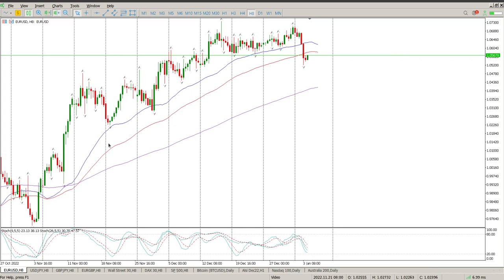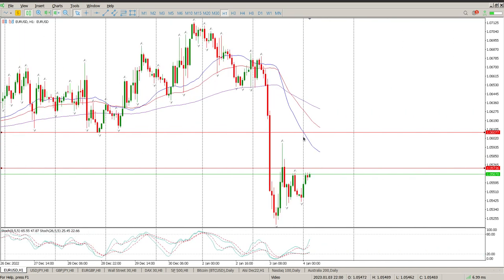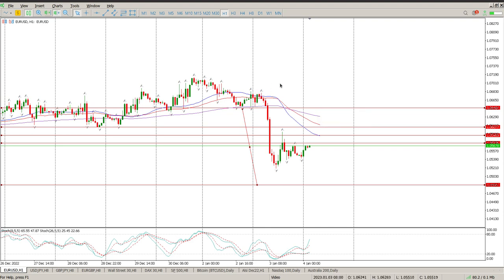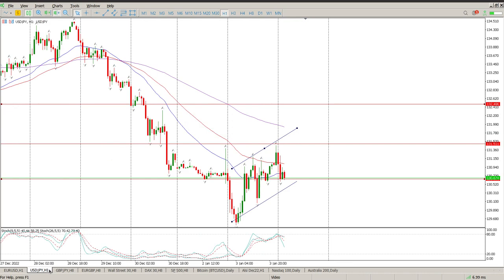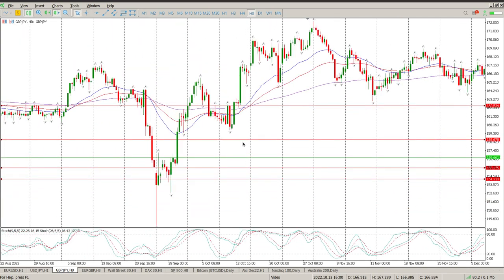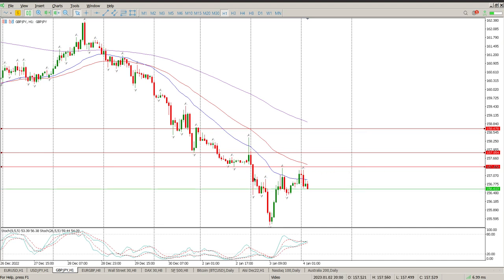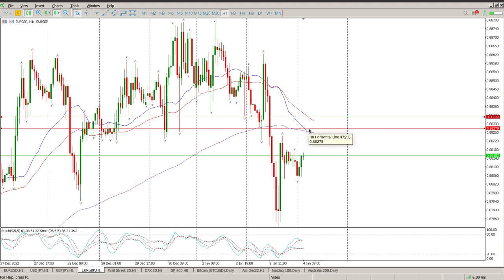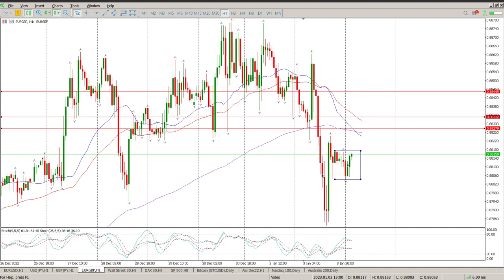EUR/USD Forex Today 4 January 2023 Day Trade Setups and Daily Technical Analysis. Learn to trade